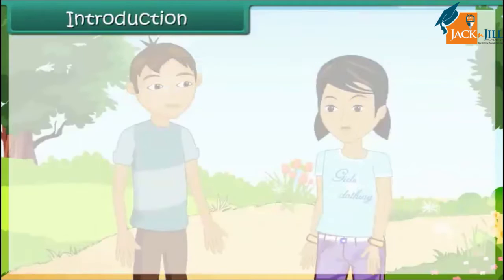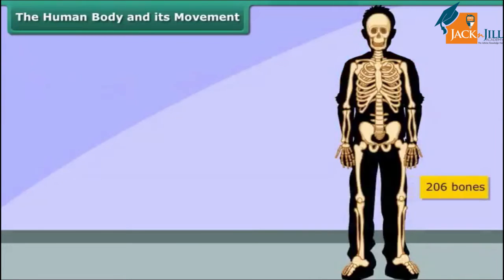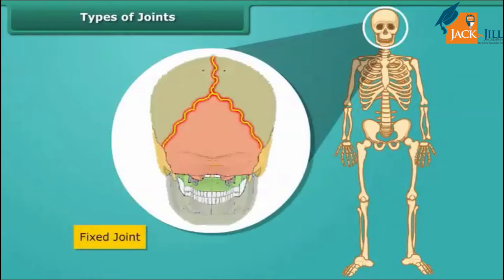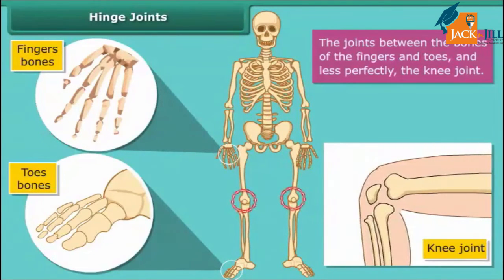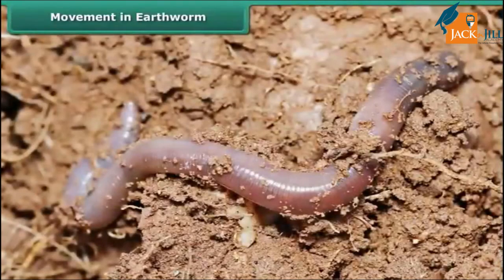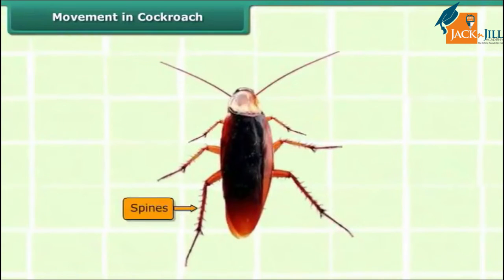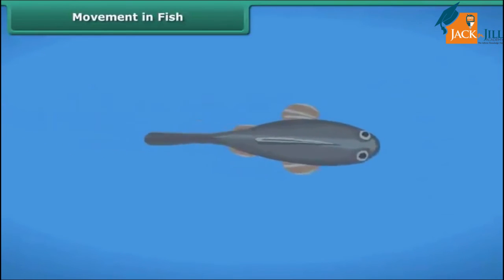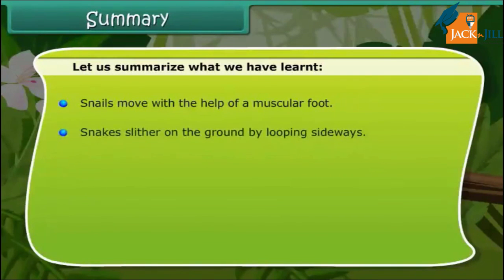BODY MOVEMENTS || SCIENCE || CLASS 6 || ANIMATED VIDEO